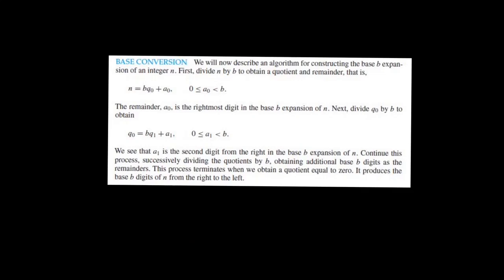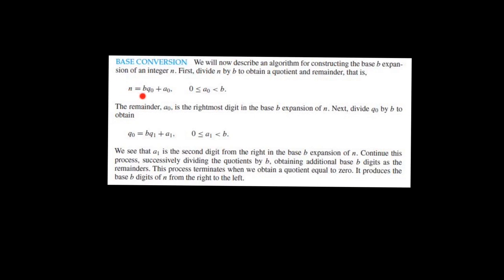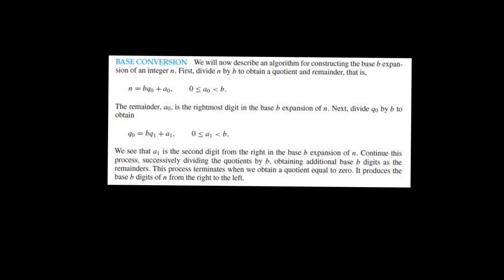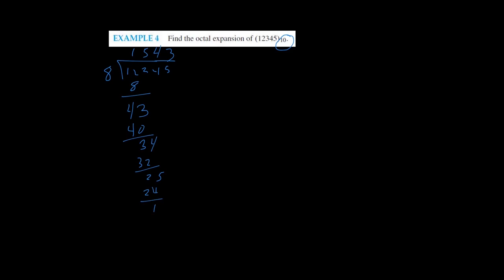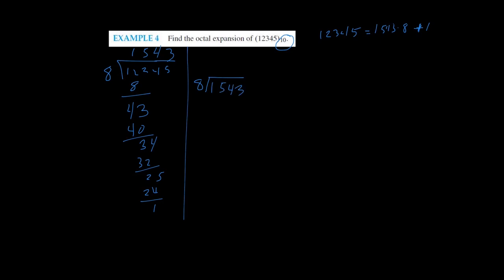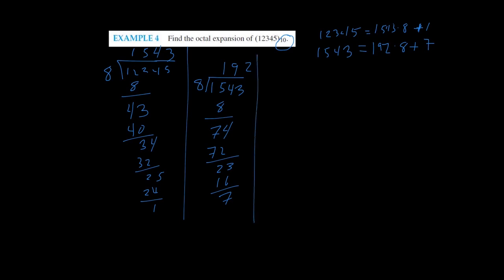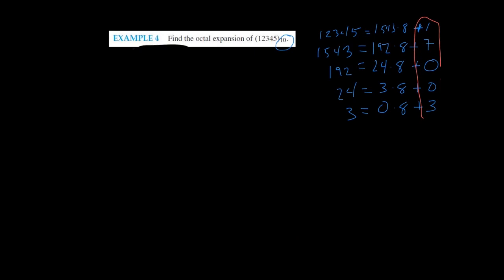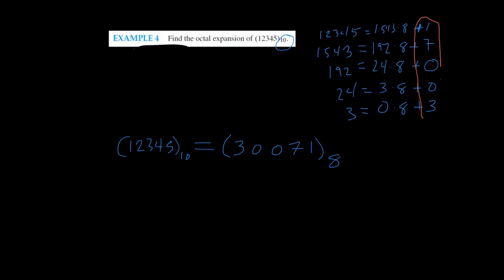Math 2300 - Base Conversion Part 4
Theory of converting decimal to other bases. An example converting decimal to octal.